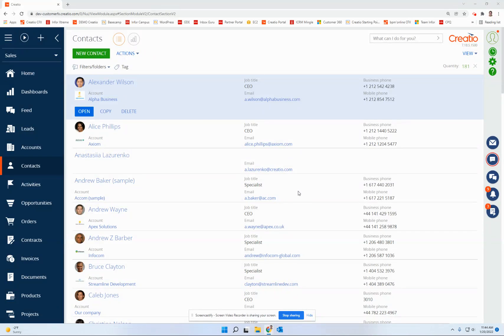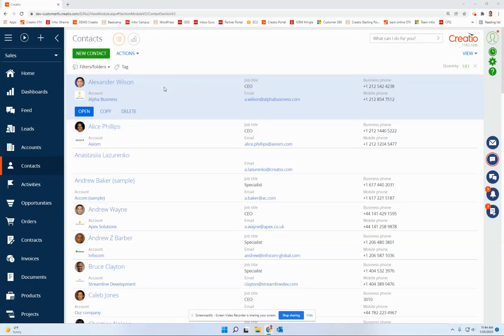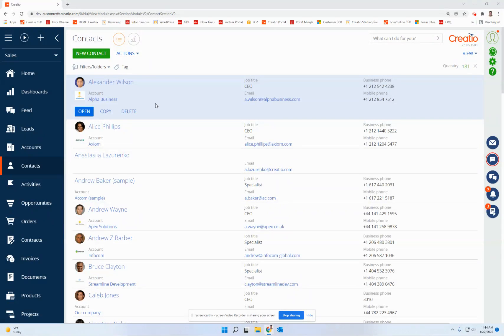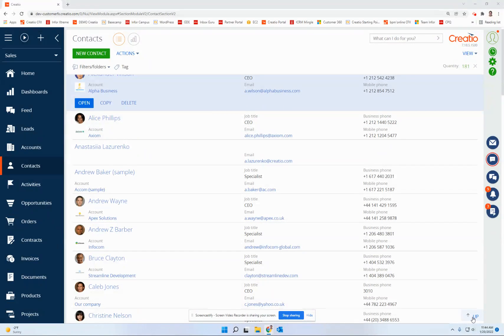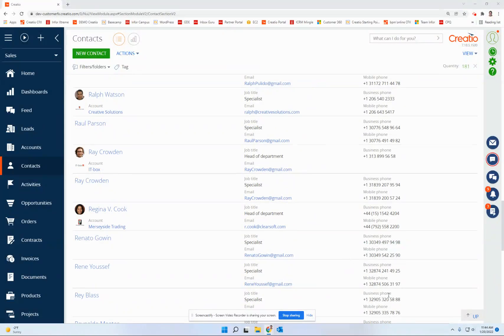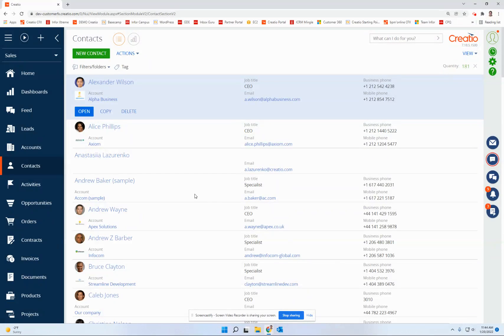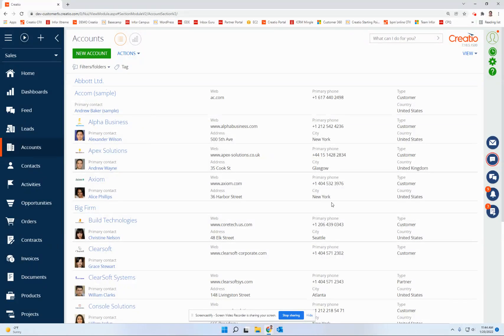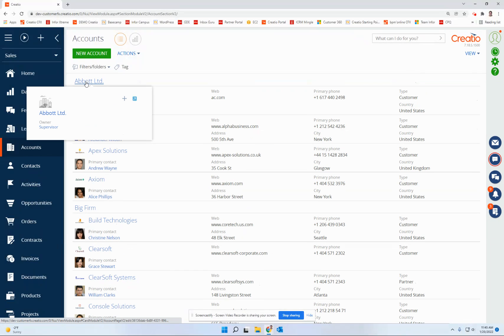Creatio - What's up with the Up button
A neat little navigation feature that you may not have noticed in Creatio CRM.